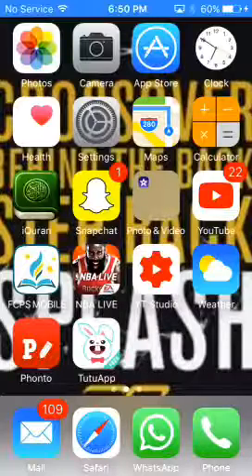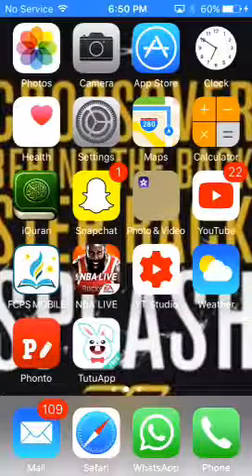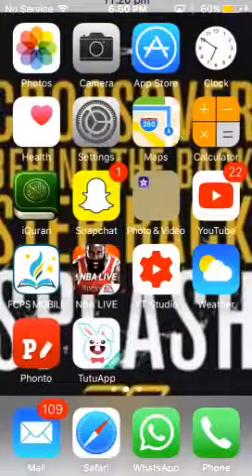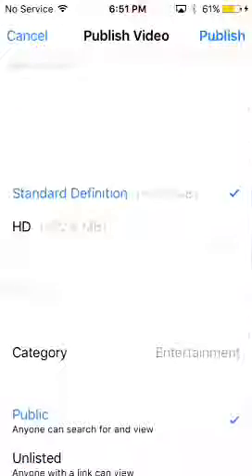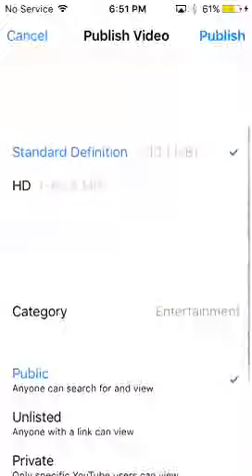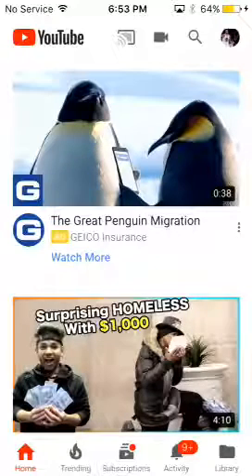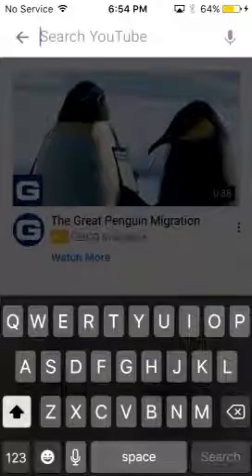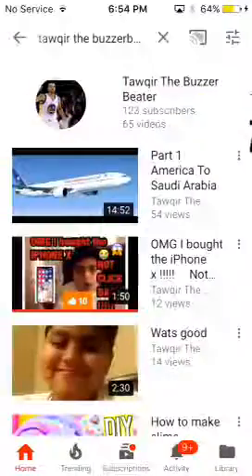How to make a YouTube video